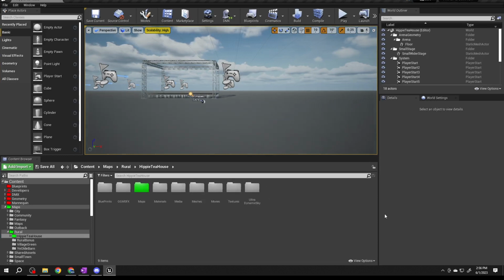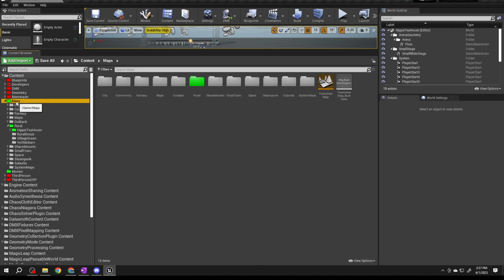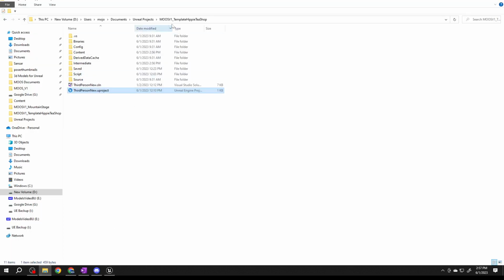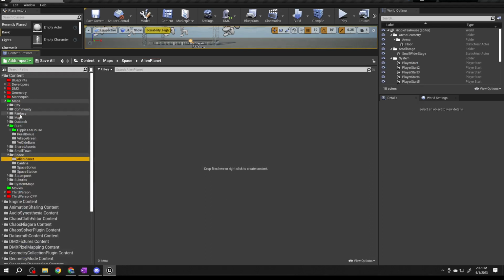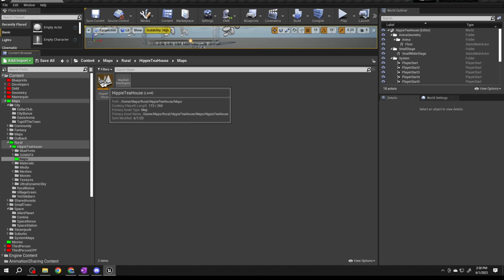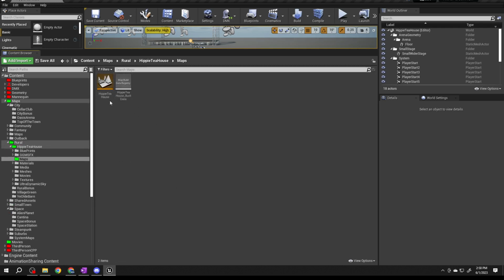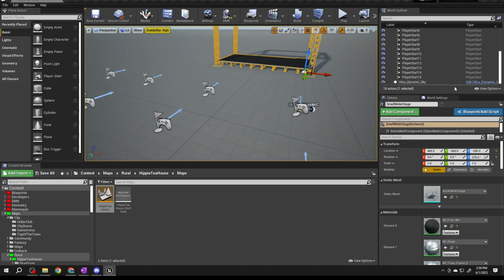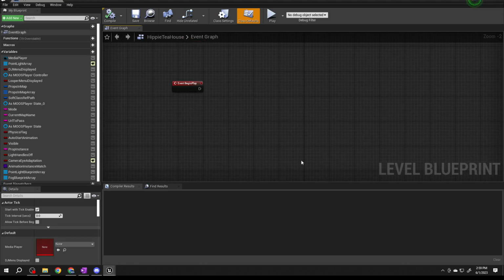New Template for Building Levels for myMO